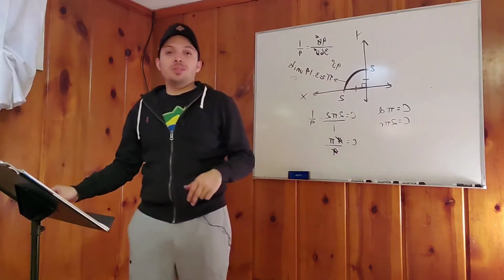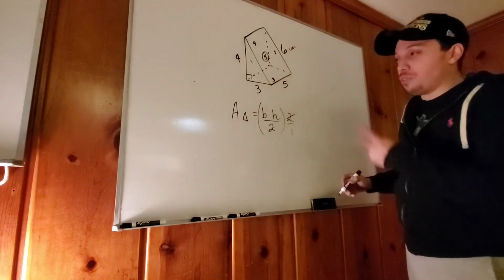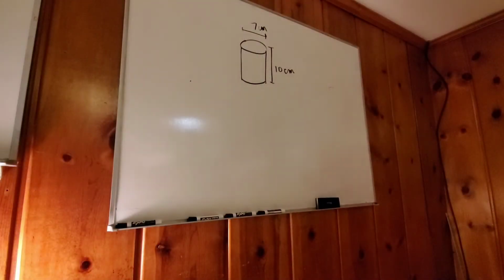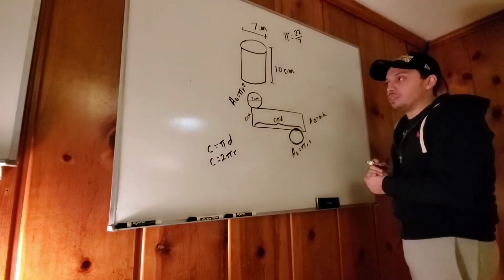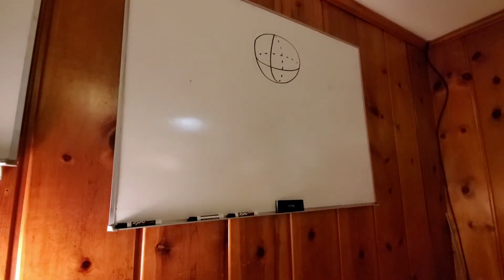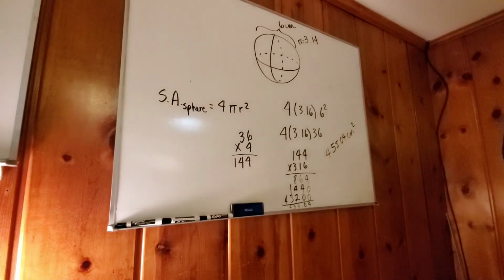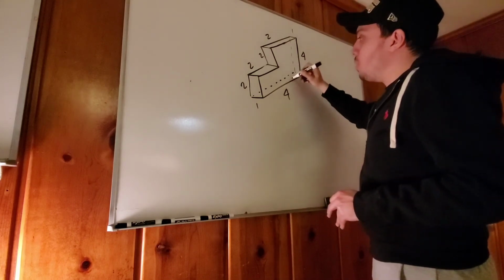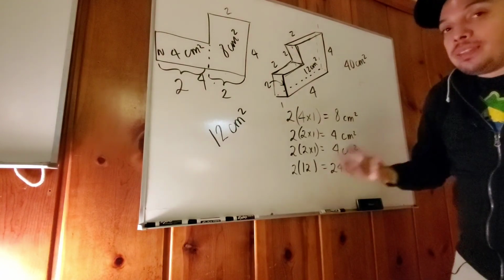Math 7 - Lesson 105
Lesson for Friday, March 27th, 2020